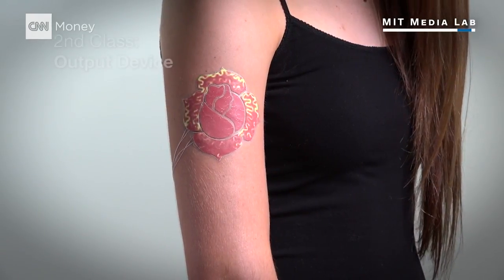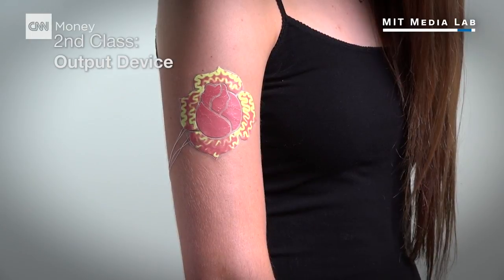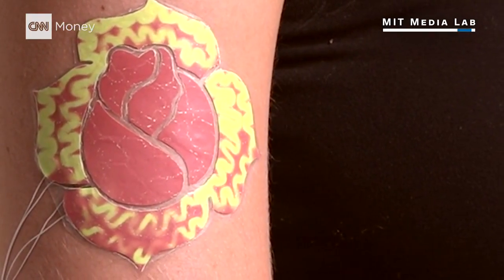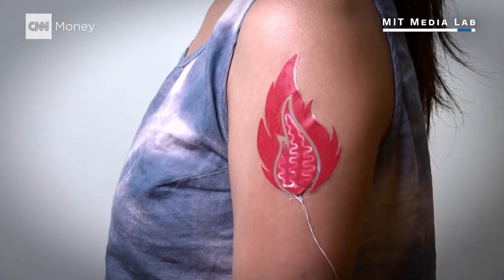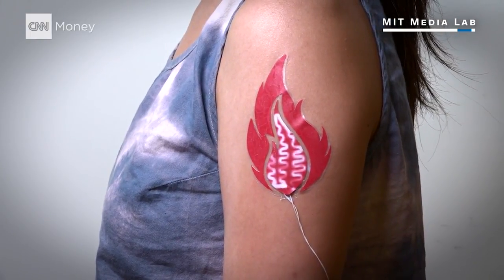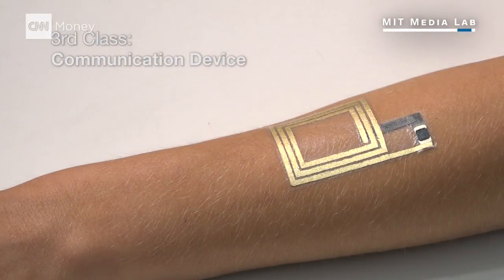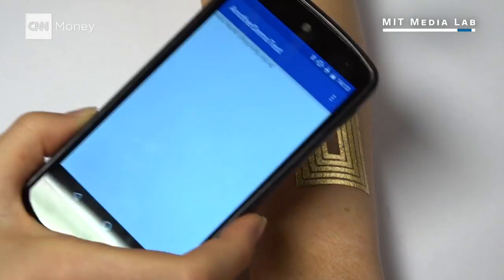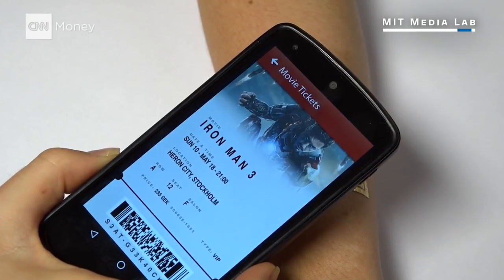Control your phone with these temporary tattoos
Researchers at MIT and Microsoft teamed up to create DuoSkin, temporary tattoos that can double as a user interface for your phone and other mobile devices. The tattoos can also store data and light up based on your body temperature.